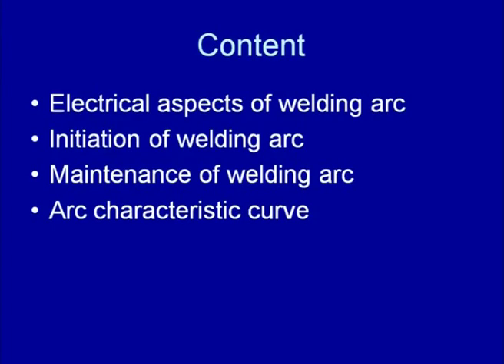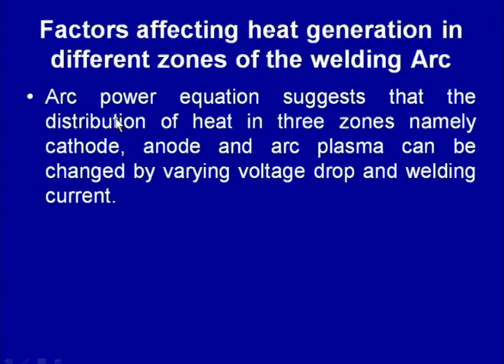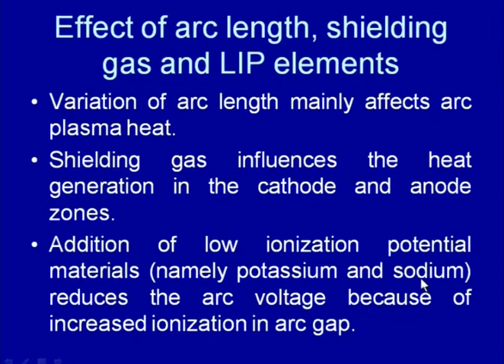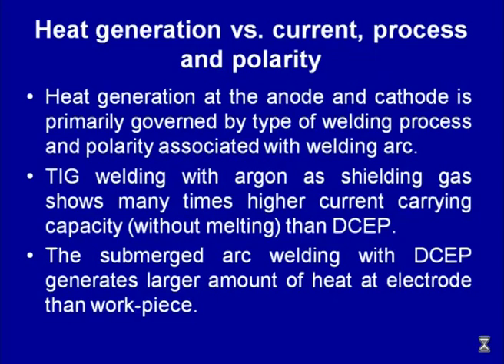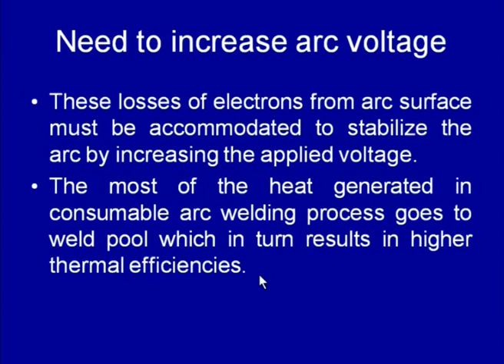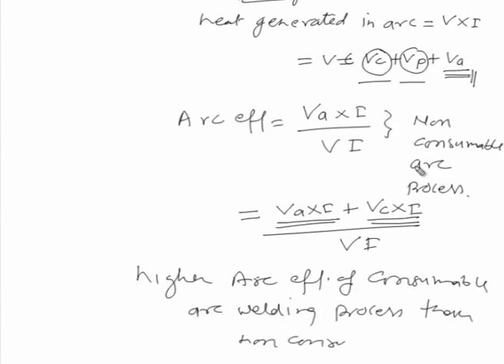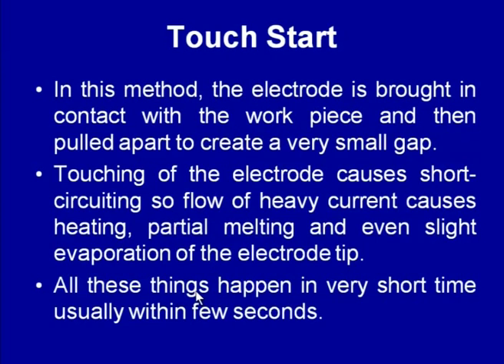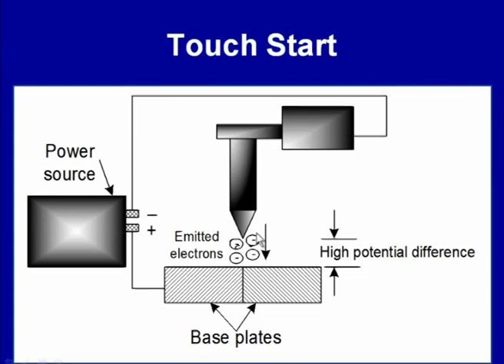Fundamentals of Arc Initiation